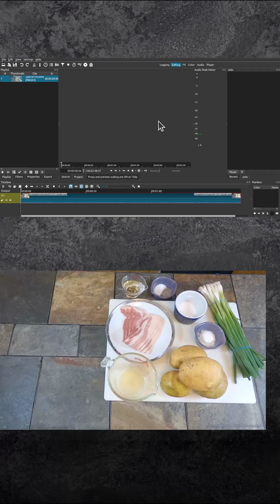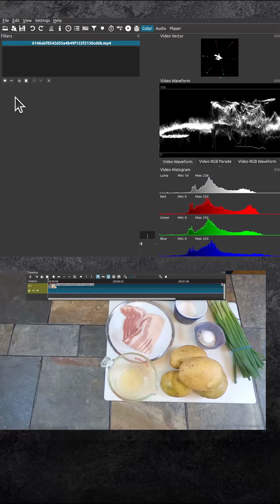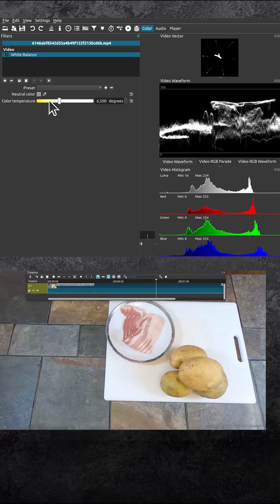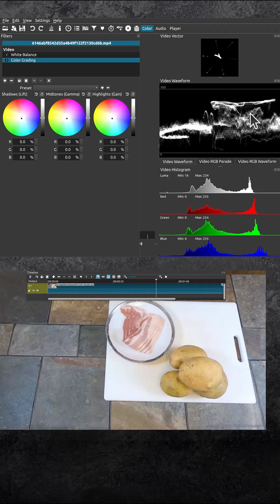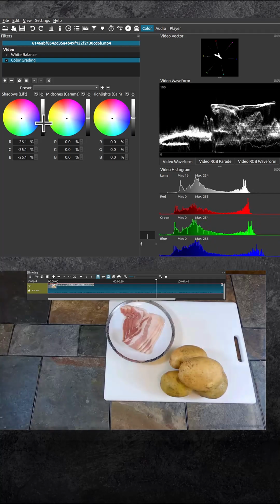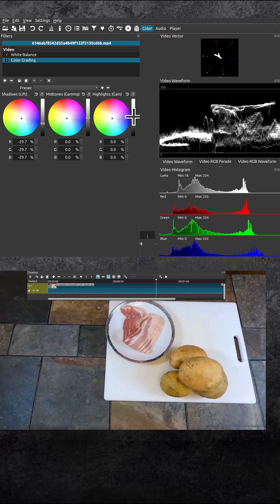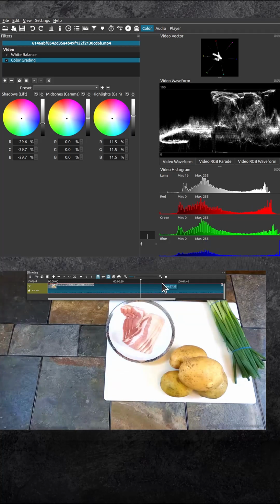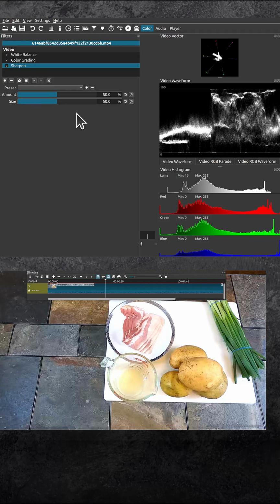Video image improvement with Shotcut video editor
Learn how to improve the quality of your videos using Shotcut video editor! This tutorial will teach you tips and tricks for creating better looking videos with ease. Follow along and start creating better videos! :)